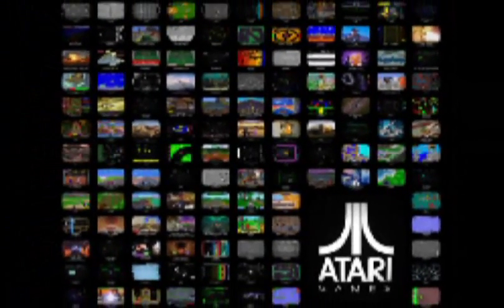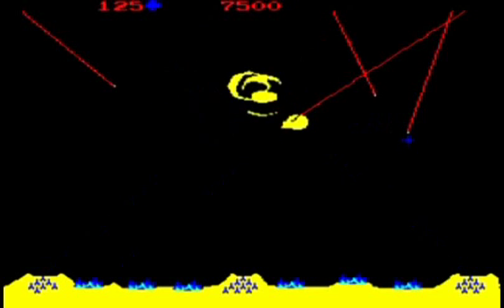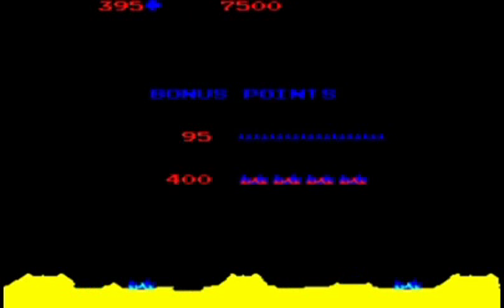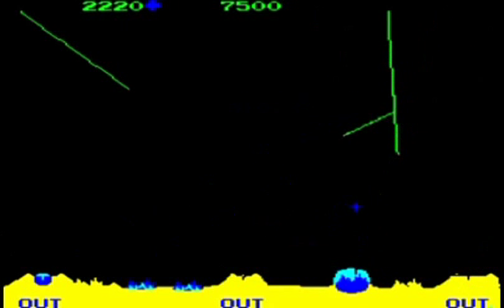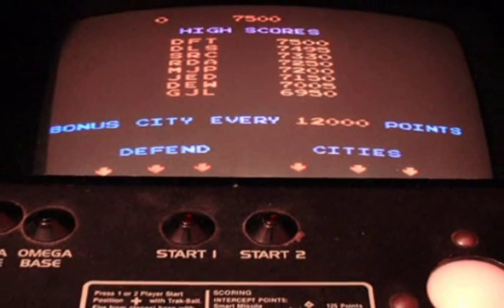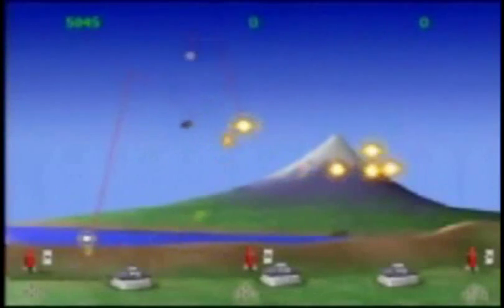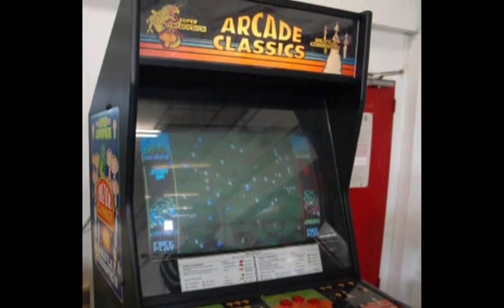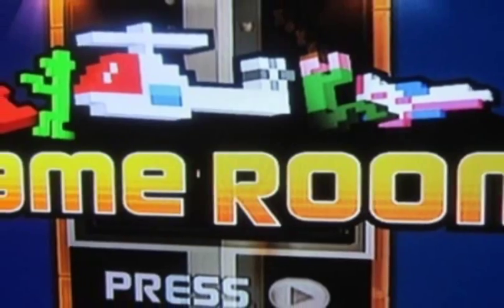Coin-Op Classics: Missile Command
(The original "Missile Command" is owned by Atari.)

Since simplicity seemed to be working for Atari at the time, they decided to keep it going in that direction, in the form of "Missile Command." But what also made this game so popular was the concept it dealt with. Find out now, by watching the seventh installment of "Coin-Op Classics!"

REFERENCES:
"You get nothing"- Willy Wonka and the Chocolate Factory
"2012" movie